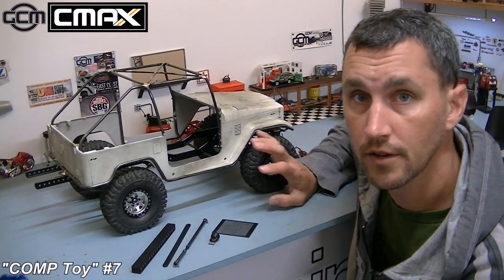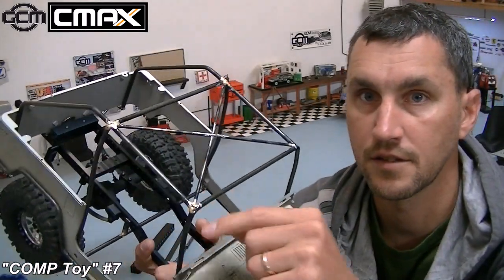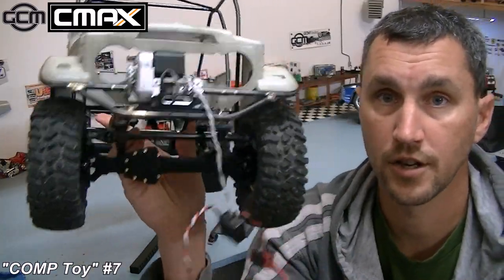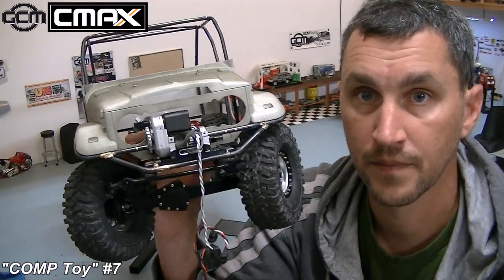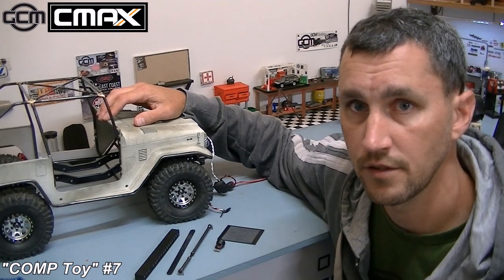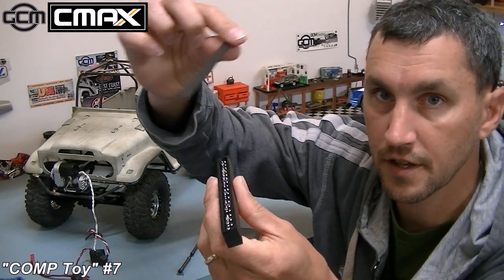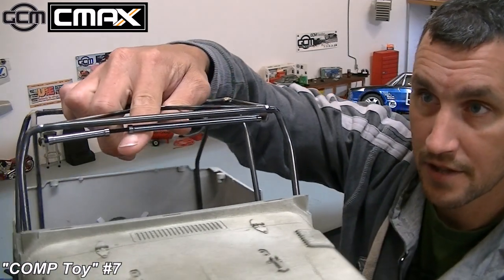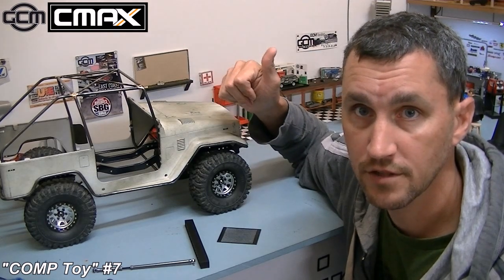GCM CMAX "COMP Toy" #7 Video Build - Accessory Mounts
Thinking through the accessories to finish up with the tube work. Light bars, etc is on the list now!